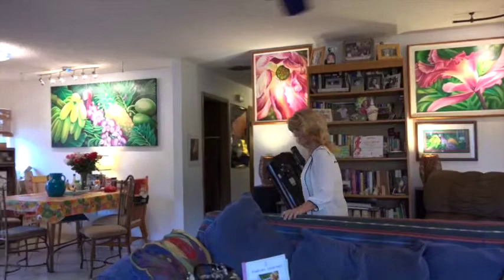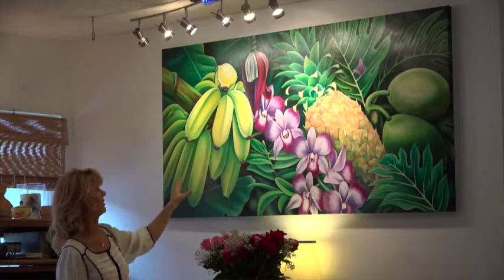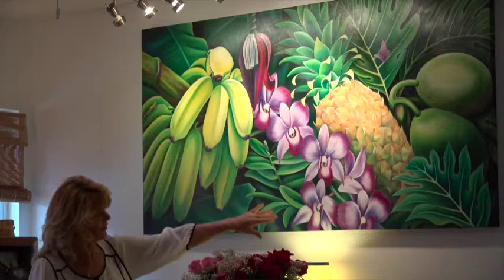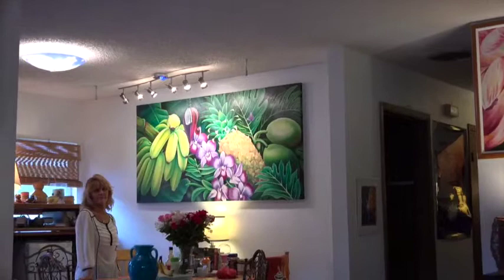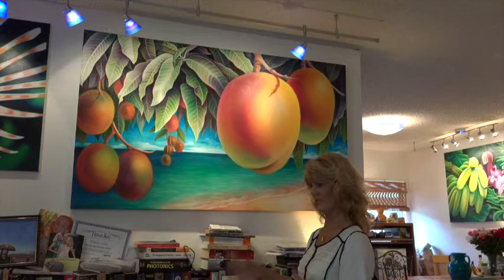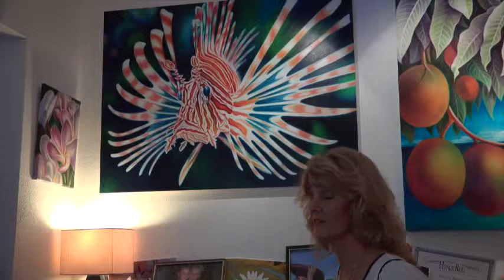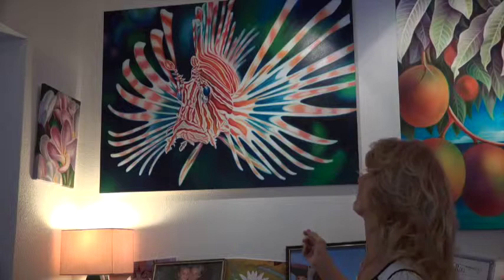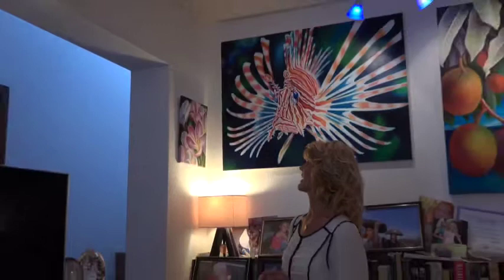Barbara Eberhart Art in the Hinrichs Collection #3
Between 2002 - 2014 John & Jane Hinrichs purchased 25 original oil paintings from Barbara Eberhart in Hawaii.  This video documents their collection.  Part 3 of 5